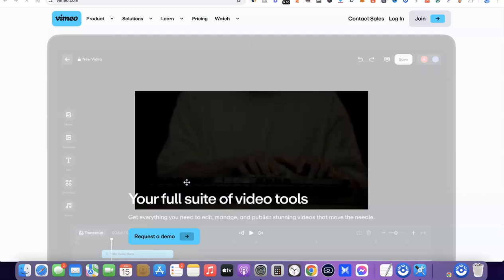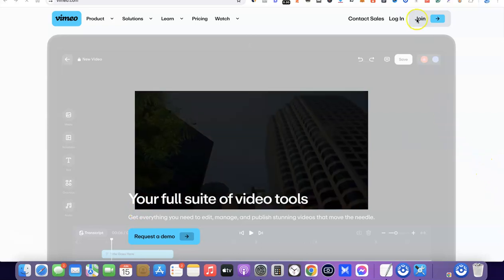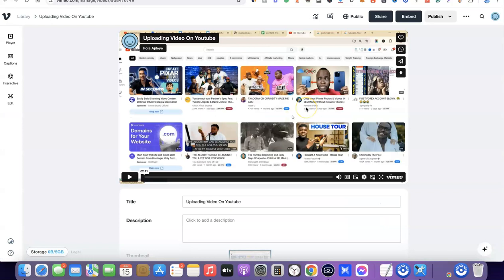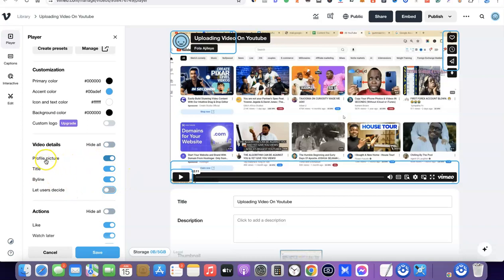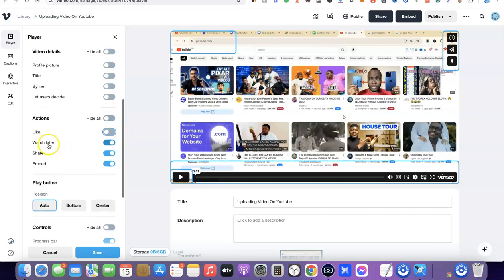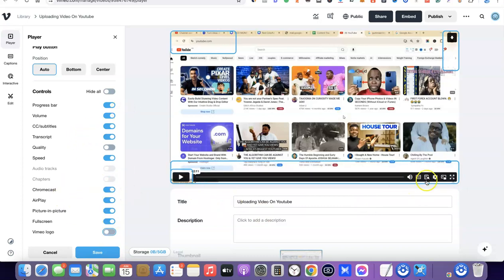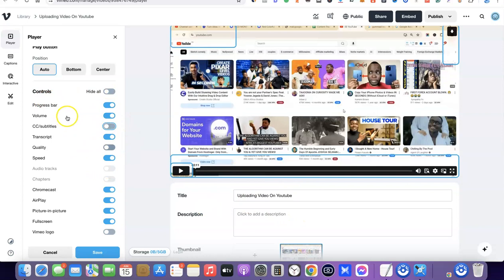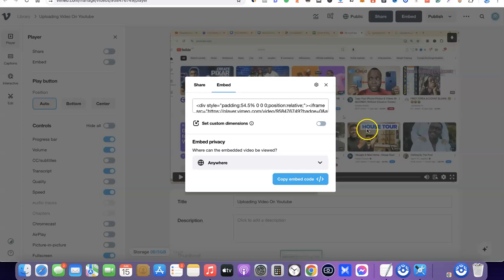How to Remove The Vimeo Share Buttons from Your Videos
In this video, I'll show you how to remove the Vimeo share buttons from your videos. You can easily remove the bylines and Vimeo watermark from your video.